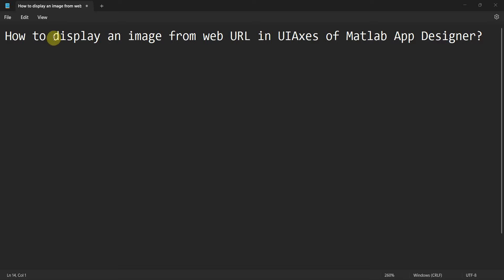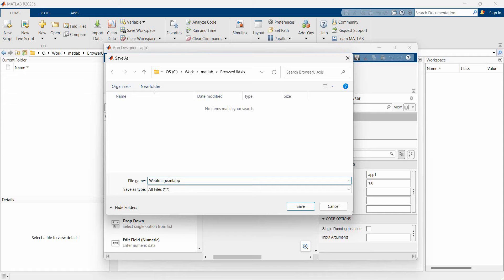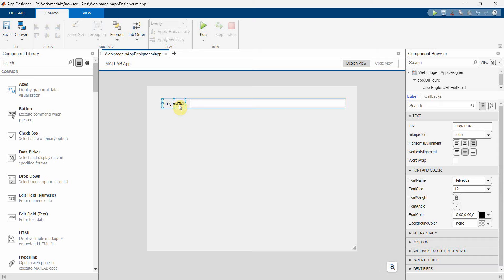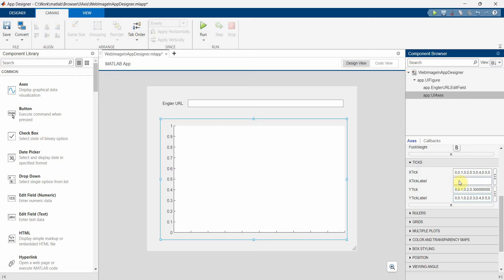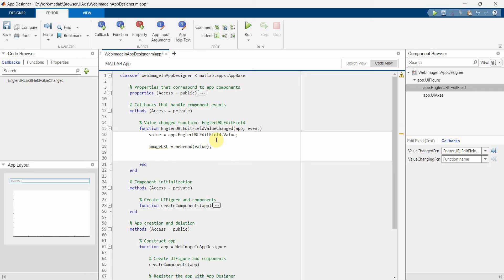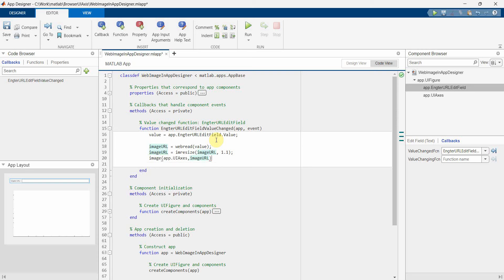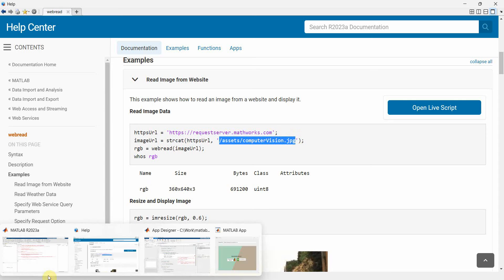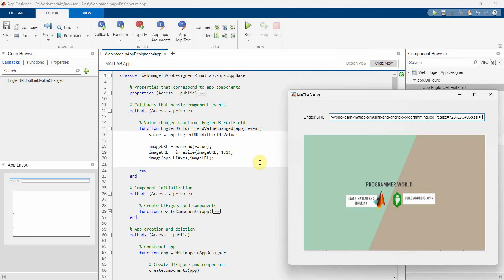How to display an image from web URL in UIAxes of Matlab App Designer?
This video shows the steps to open an image from a web URL in MATLAB App Designer.

However, the main method is copied below also for reference:

    methods (Access = private)

        % Value changed function: EngterURLEditField
        function EngterURLEditFieldValueChanged(app, event)
            value = app.EngterURLEditField.Value;

            imageURL = webread(value);
            imageURL = imresize(imageURL, 1.1);
            image(app.UIAxes,imageURL);

        end
    end